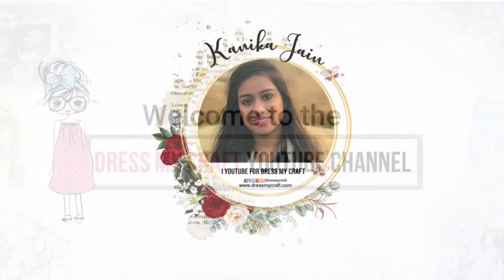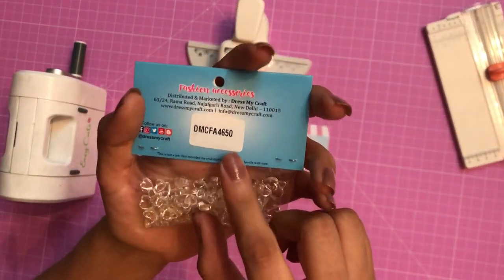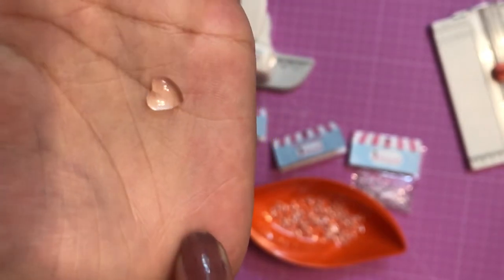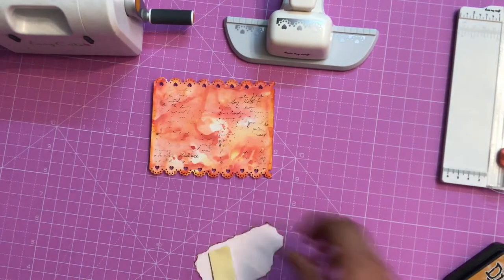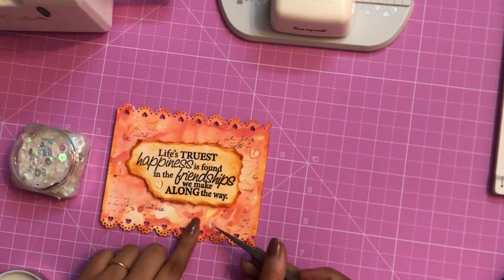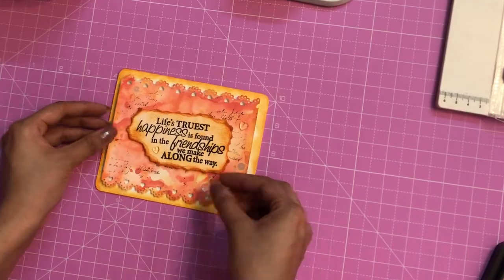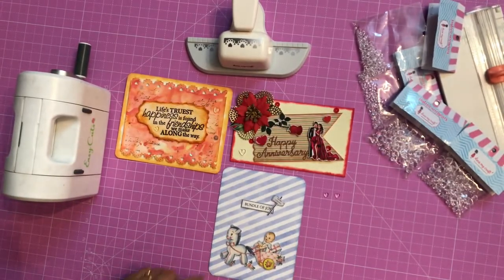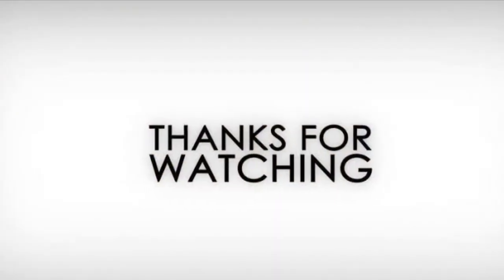How to use DMC HEART DROPLETS in different ways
Hello, Today in this video I am sharing a how to use Dress My Craft Heart Droplets in different ways.

You can directly go on the link to purchase the supplies you wish❤️

Happy Crafting❤️